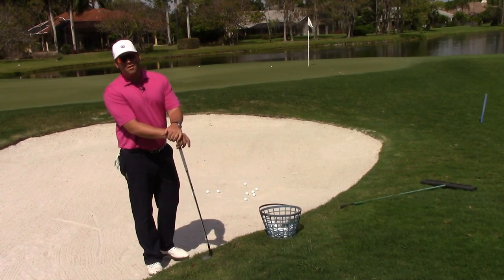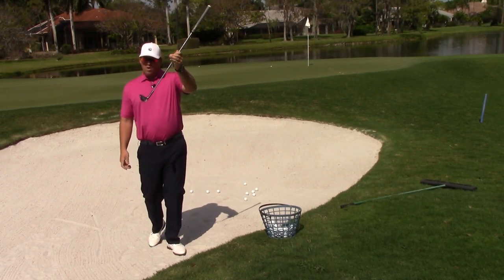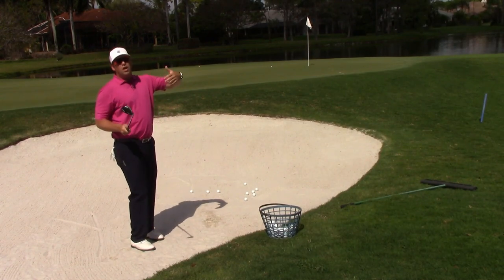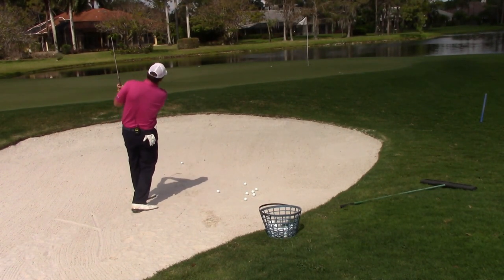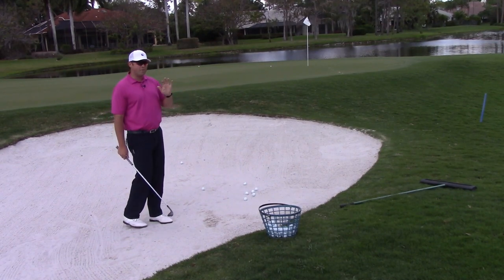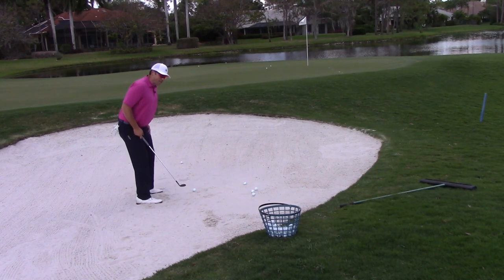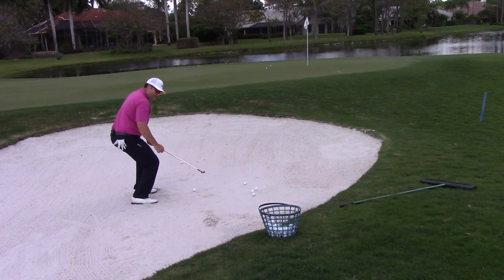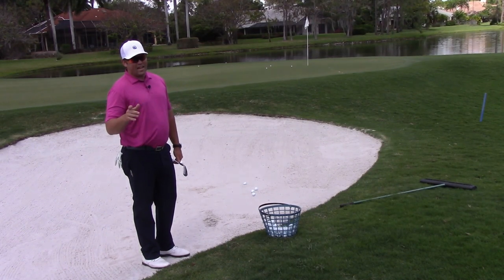How To Escape the Golf Penalty Area (AKA The Bunker)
Golf Penalty Area: Gus Barchers has a unique way to escape what used to be the bunker and is now called a penalty area.